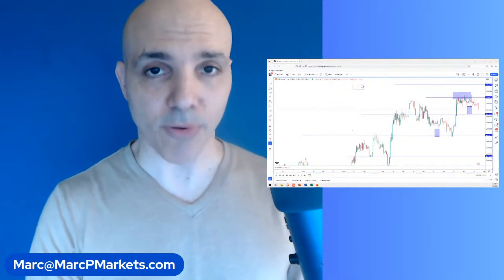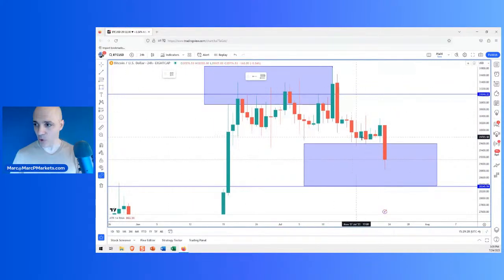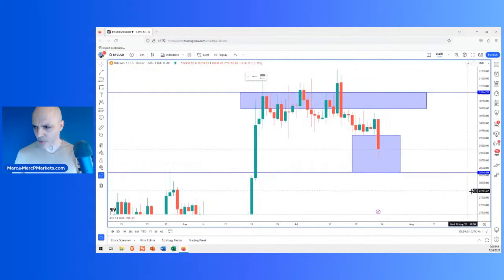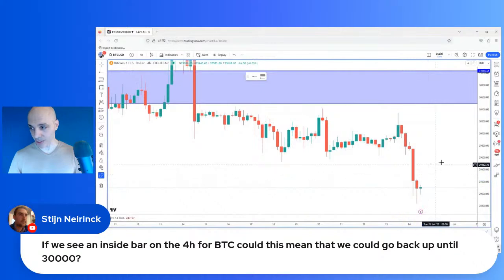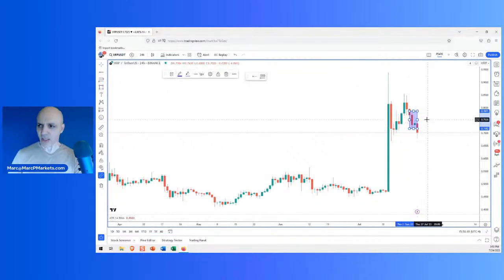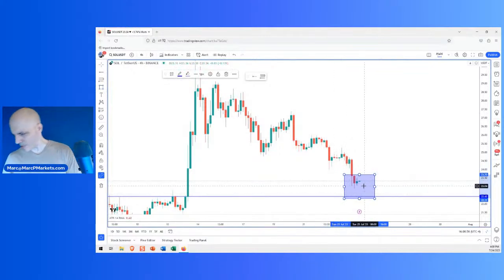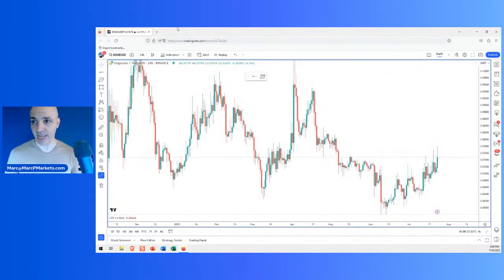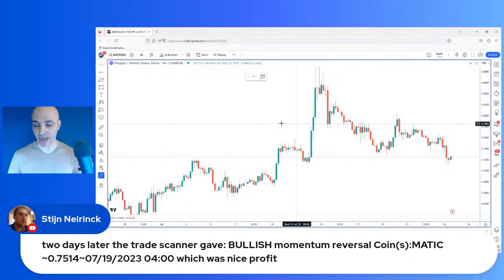Bitcoin: How To Measure Profit Potential Using Price Levels.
In this session: Bitcoin support/resistance levels, scenarios for coming week and how to measure the profit potential of a trade relative to the location of the signal.